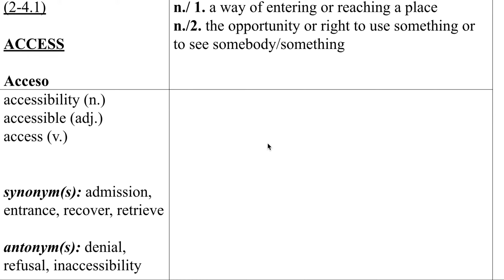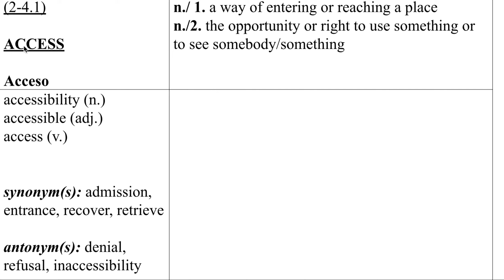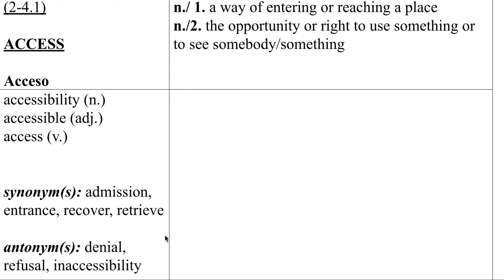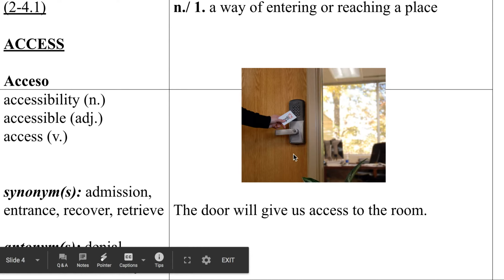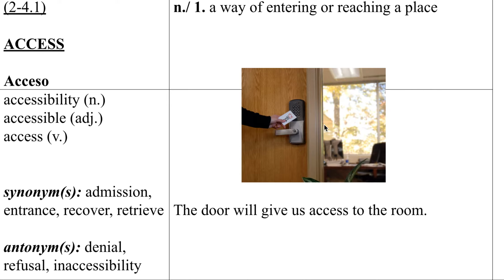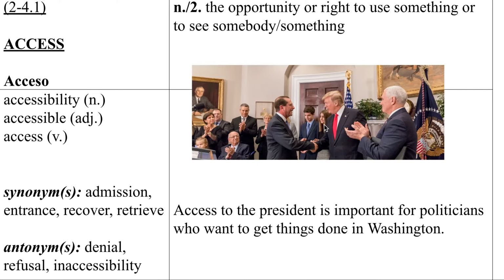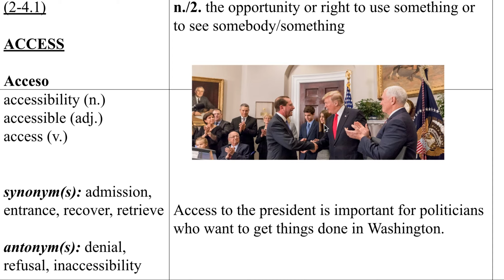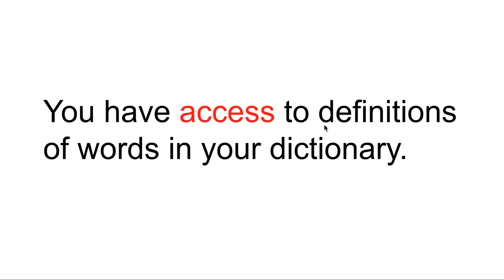2.4-1 AWOD "access"